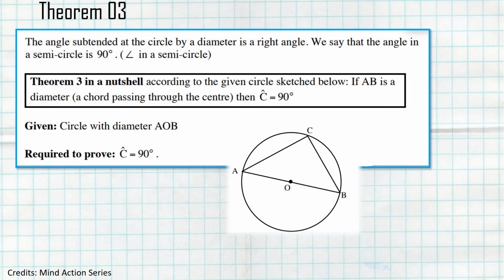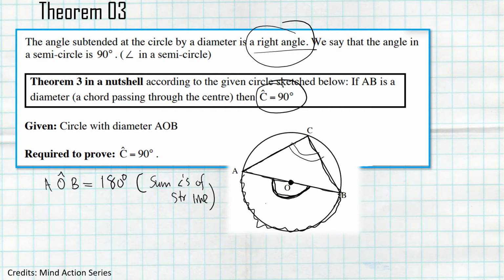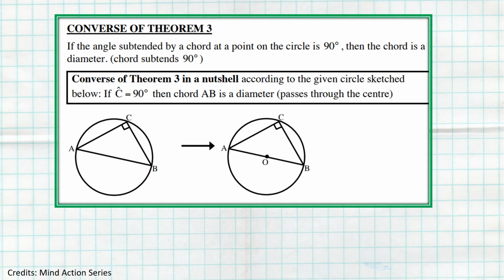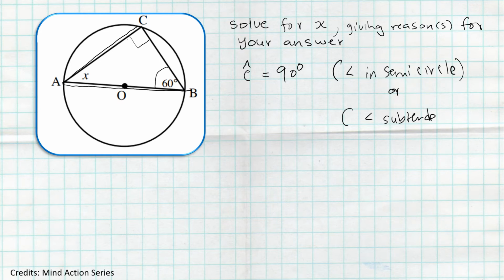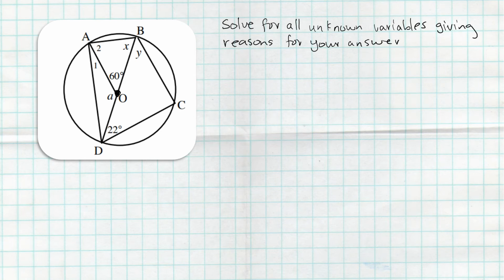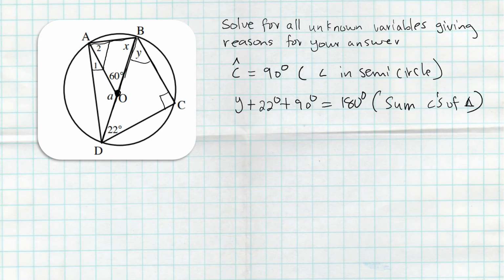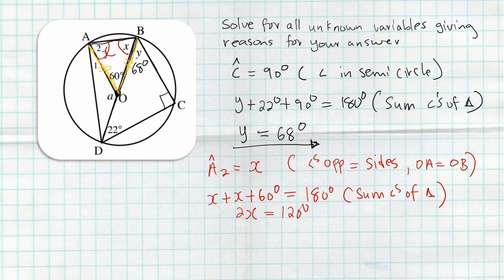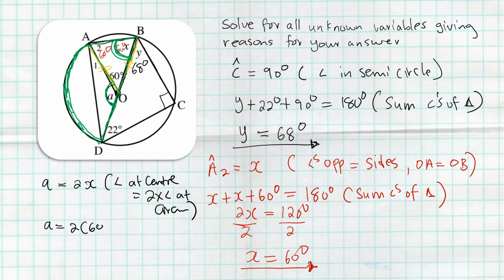Euclidean Geometry | Theorem 03 | Revision Grade 11-12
This session continues with key relational approach to the two previous sessions. We start by defining the theorem statement 03 and provide a very short learnable proof thus to help conceptualize the theorem. The first two examples further assist in doing this and the last example relates to the other theorems to thus allow open dynamic perspectives of the topic, thus to avoiding closed insulation of content knowledge which may limit relational understanding.